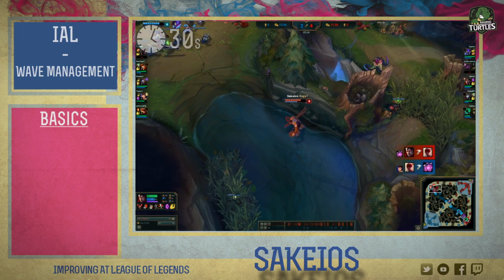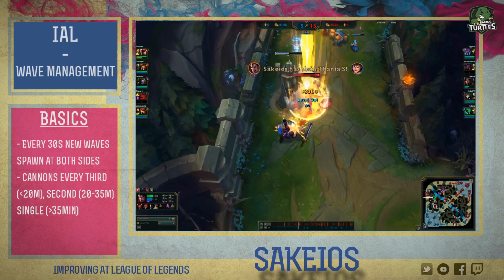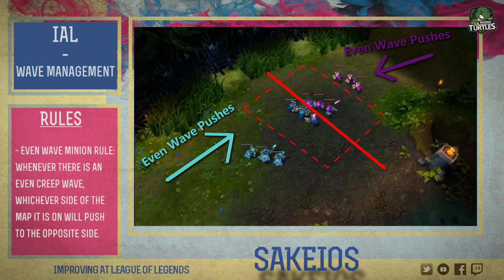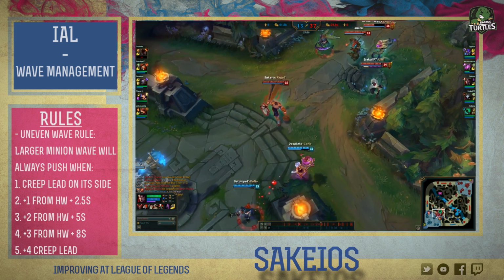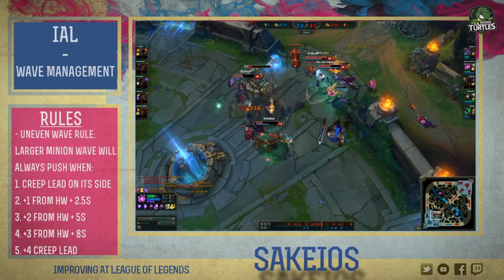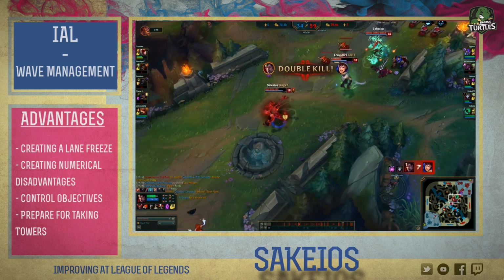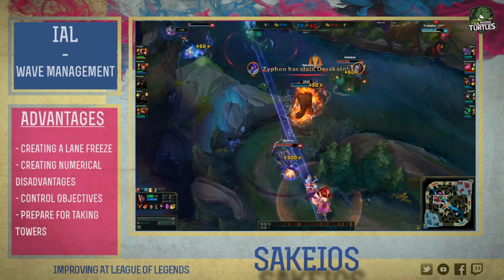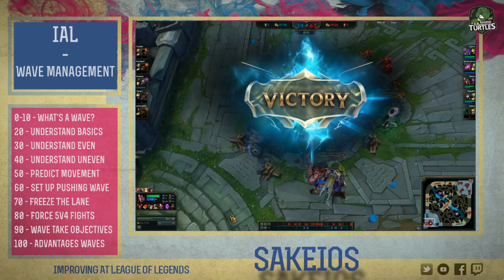WAVE MANAGEMENT TUTORIAL - League of Legends Guide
If you hadn't noticed, this is about Managing Waves in League

Powered by Curse - Apply here if you're a Youtuber like myself!

Sakeios out!